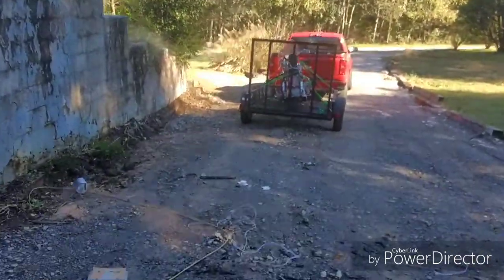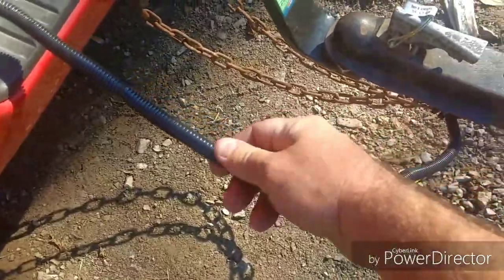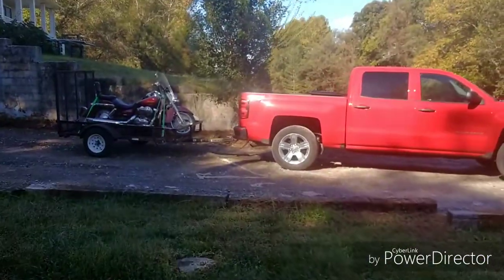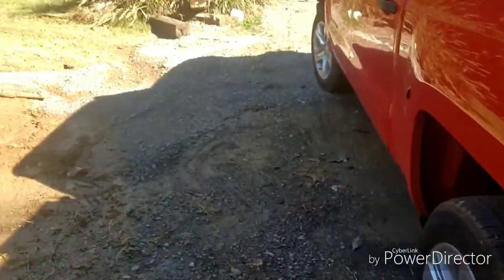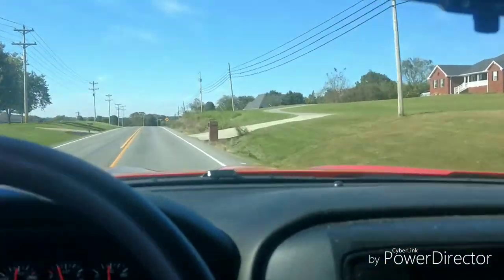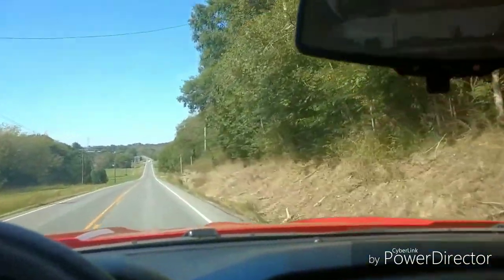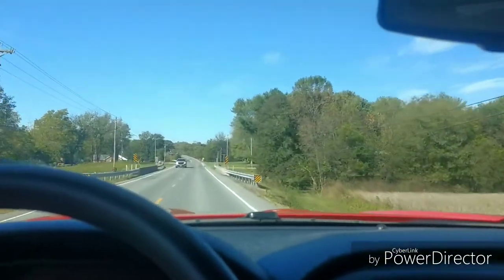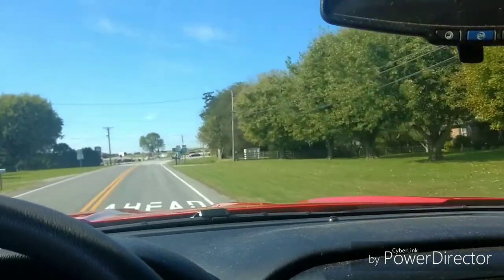Delivering the Honda Shadow.....finally more shop room!